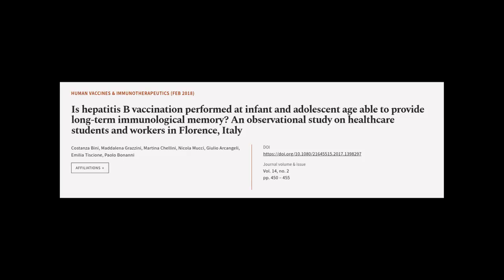Is hepatitis B vaccination performed at infant and adolescent age able to provide lon... | RTCL.TV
### Keywords ###

### Article Attribution ###
Title: Is hepatitis B vaccination performed at infant and adolescent age able to provide long-term immunological memory? An observational study on healthcare students and workers in Florence, Italy
Authors: Costanza Bini, Maddalena Grazzini, Martina Chellini, Nicola Mucci, Giulio Arcangeli, Emilia Tiscione ,and Paolo Bonanni

### Video Timestamps ###
0:00:00 - Summary
0:00:59 - Title
0:01:05 - Tail
0:01:09 - End